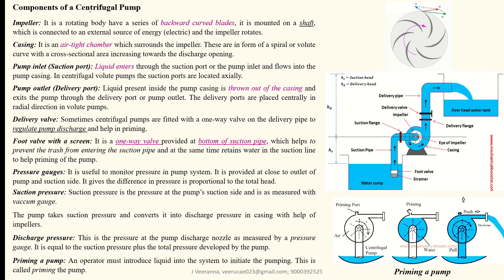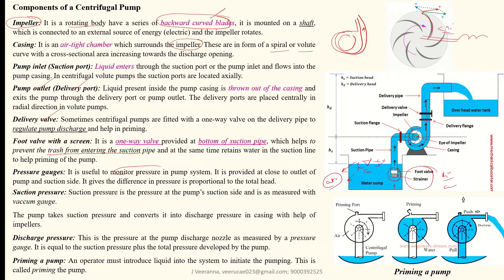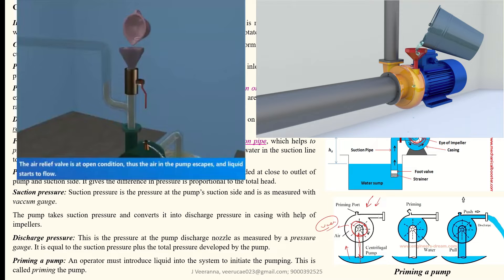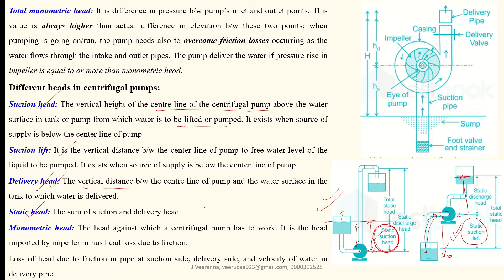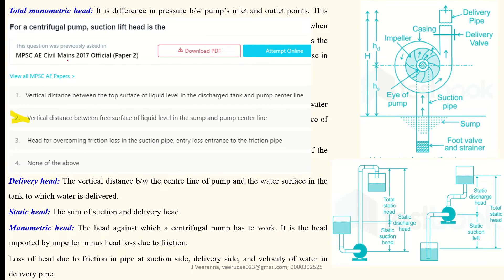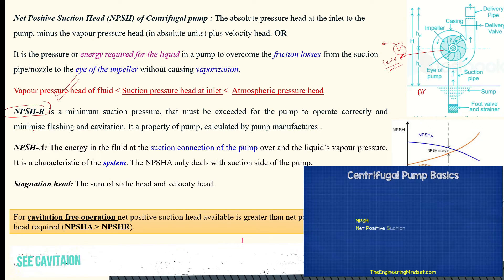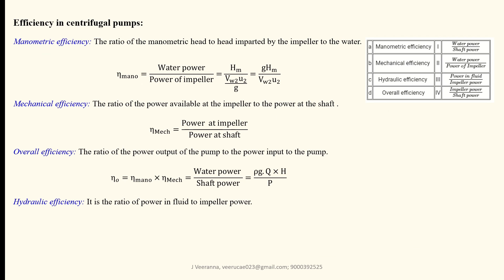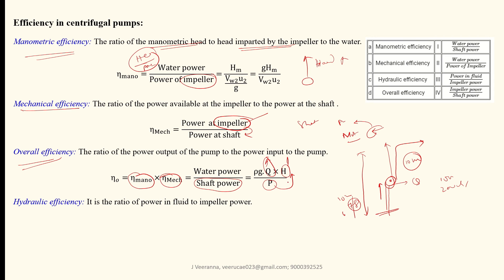Pump |Components of centrifugal pump||Types of head and efficiency of Centrifugal pump ||Part-6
This video covers all components of centrifugal pump, head and lift, Pump efficiency along with videos to understand.